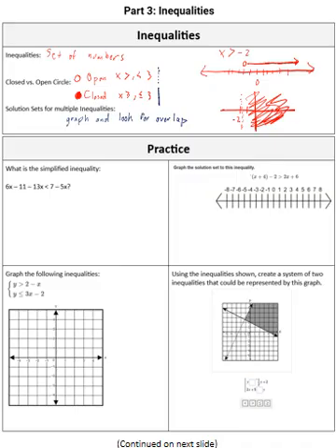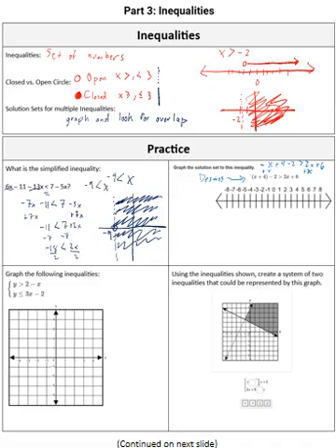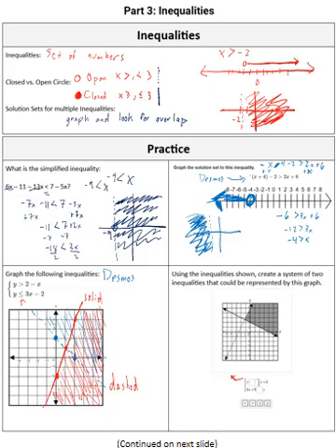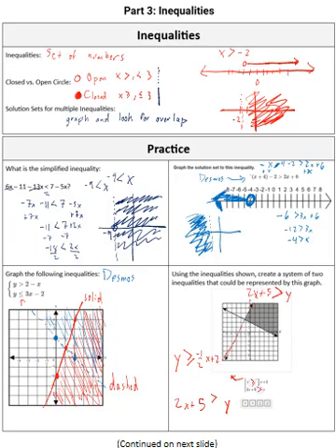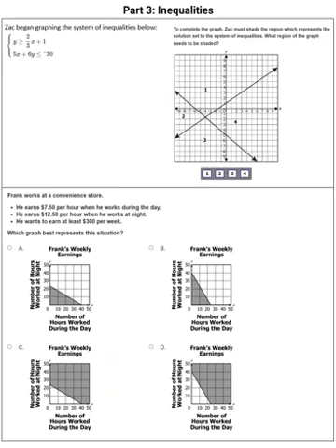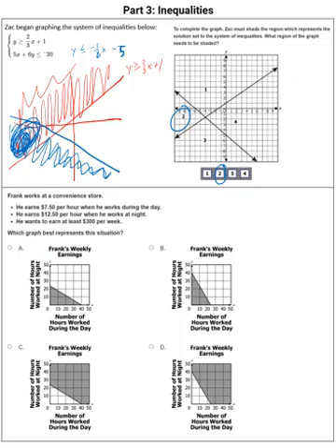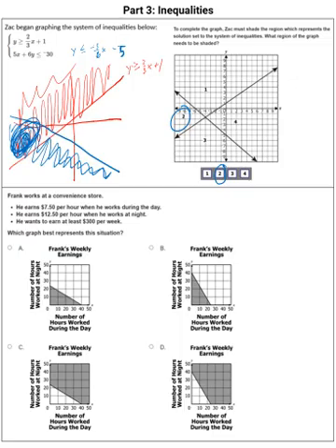Algebra I Bootcamp, Part 3